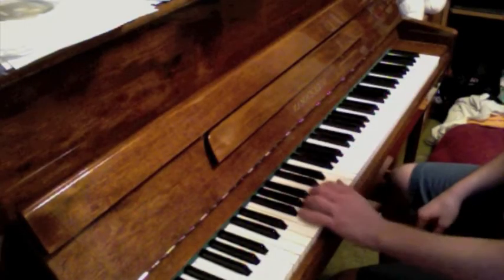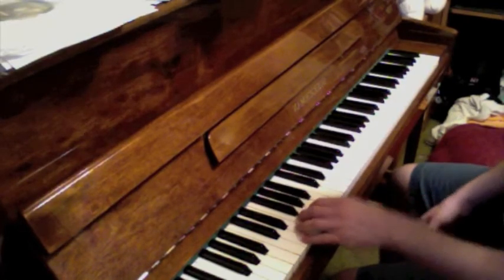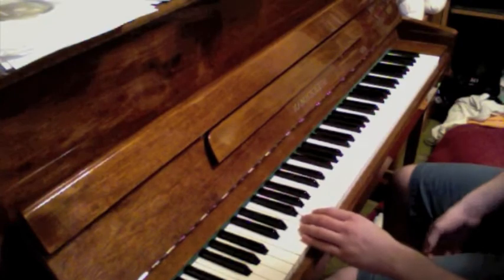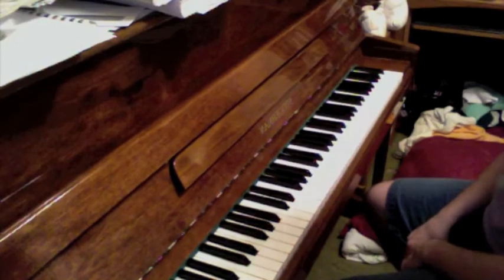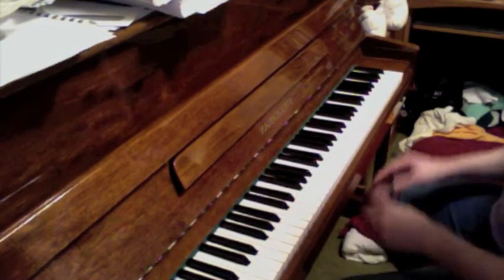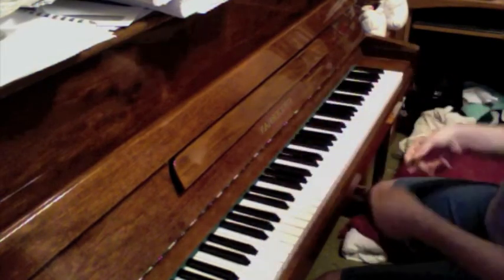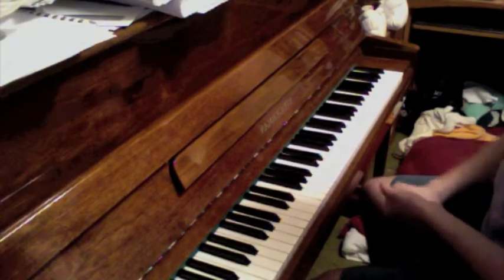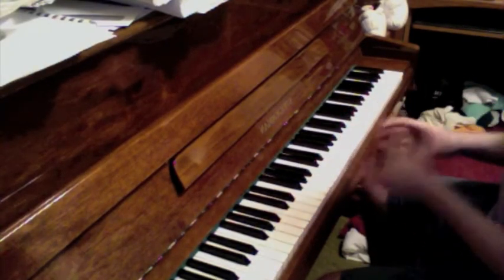How to Improvise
In which Robin relates one of the most important stories of his life: learning to play and improvise on the piano.
Anyone can improvise, it just takes hours, and hours, and hours.
All music in the video is improvised, I've never conceived of it before.

Also, sorry about the laundry, didn't notice it when filming :\